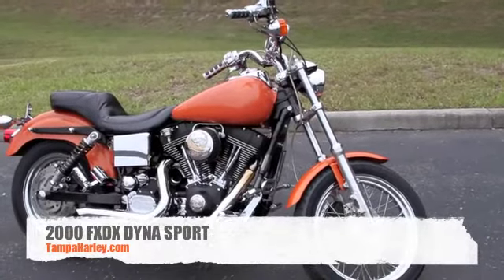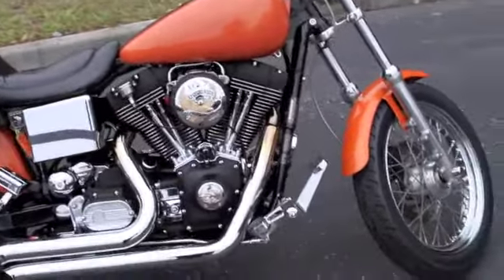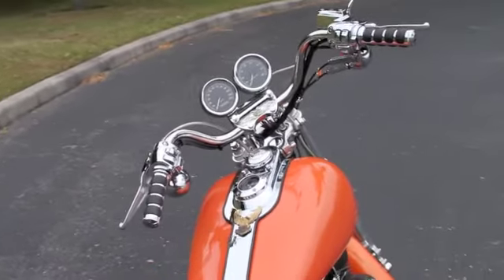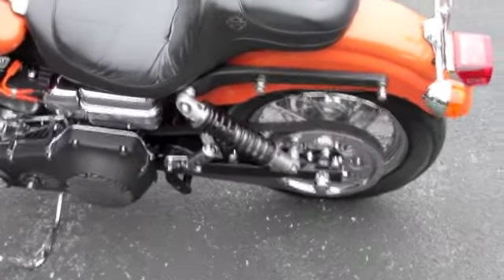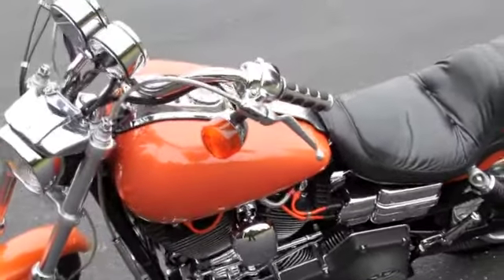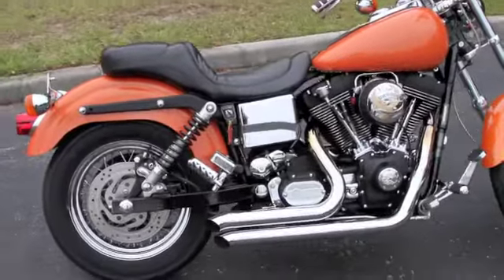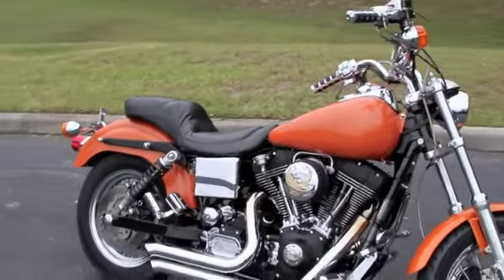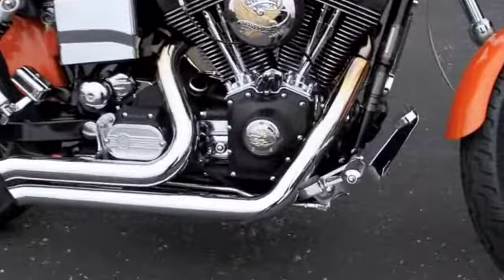2000 FXDX DYNA SPORT FOR SALE IN TAMPA BRANDON PLANT CITY FLORIDA